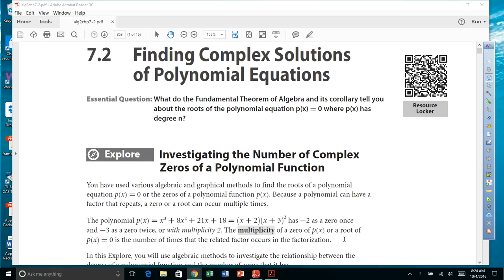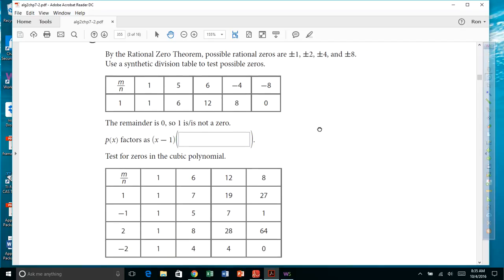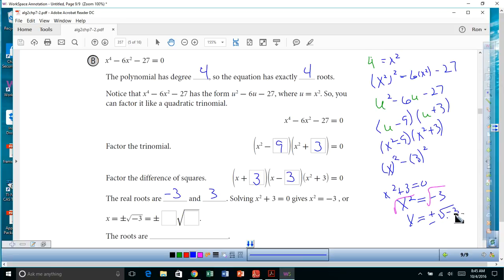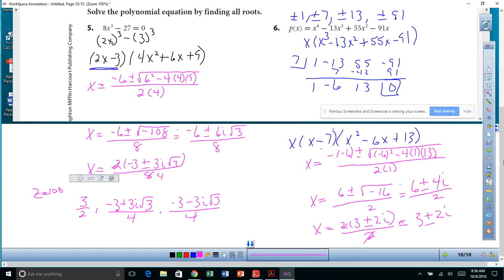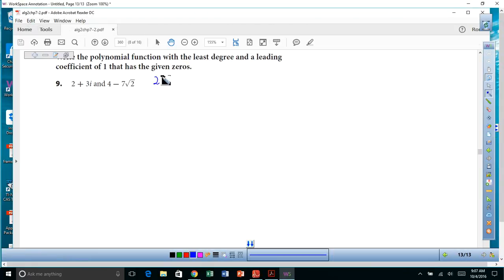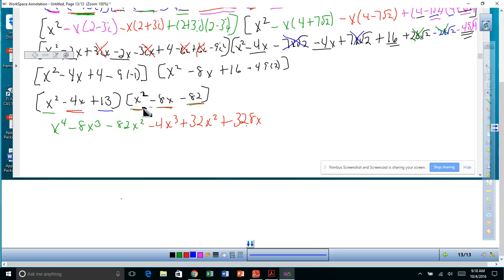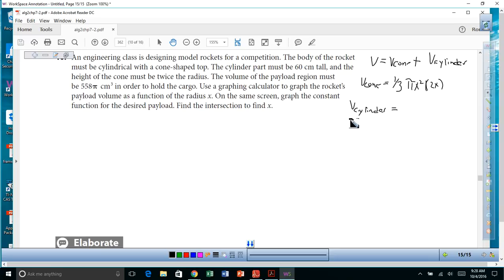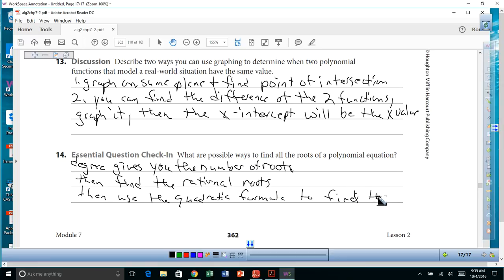alg2lesson7 2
Finding Complex Solutions of Polynomial Equations
Alg 2